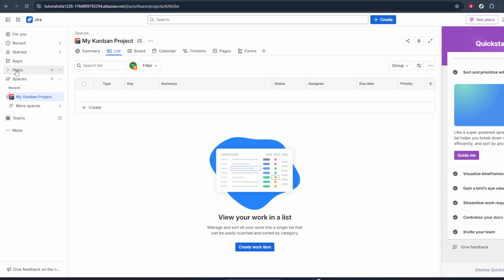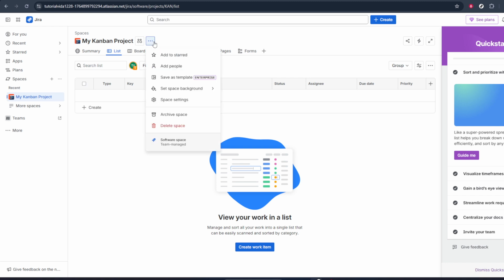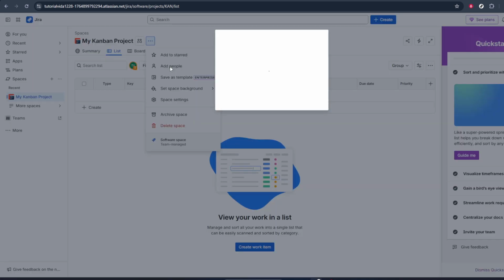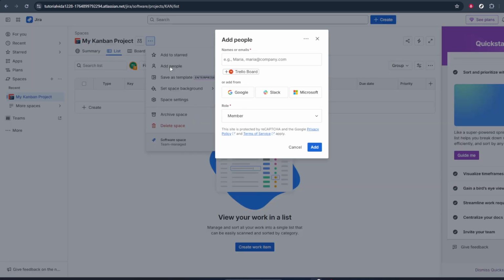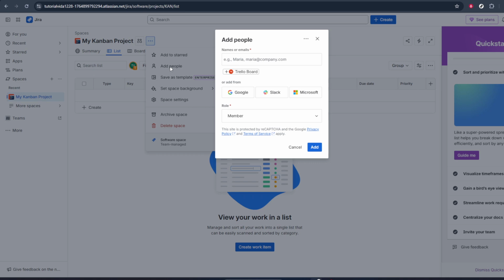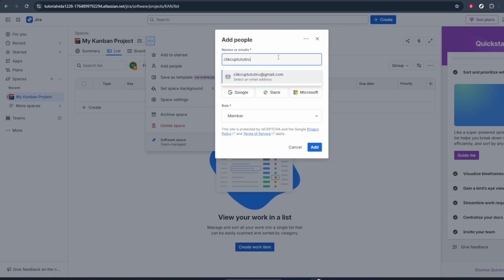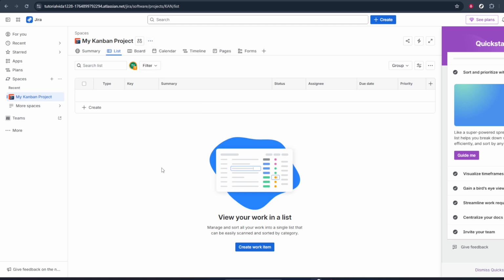How to Add Someone as Project Administrator [2025 Guide]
In this video, you’ll learn how to add someone as a project administrator in Jira so they can manage project settings, assign roles, and oversee team collaboration efficiently.